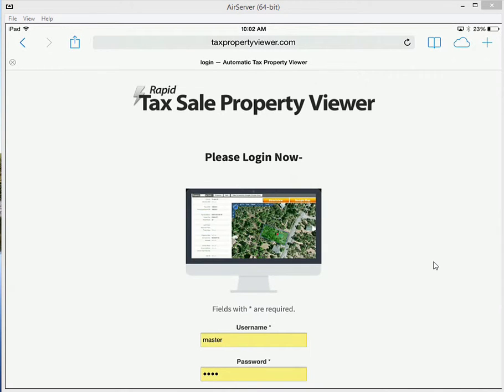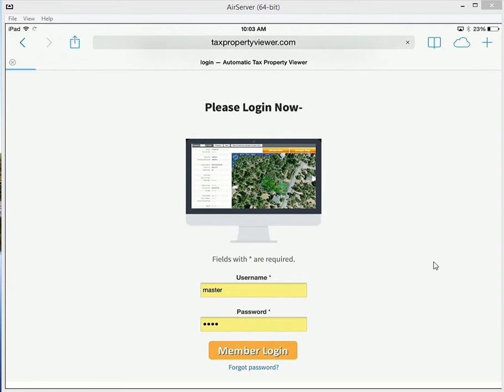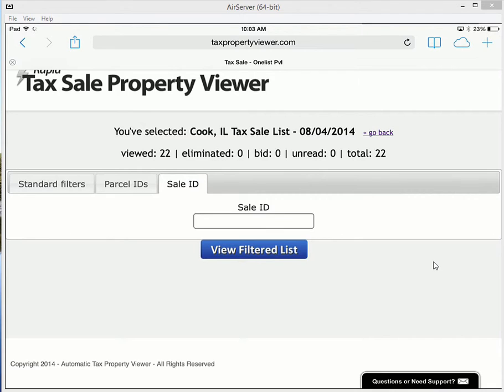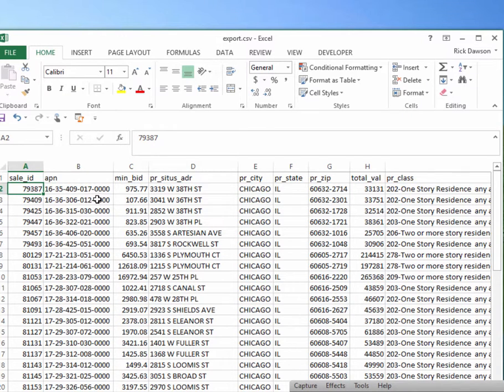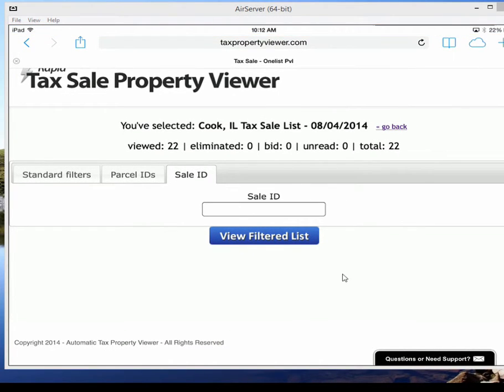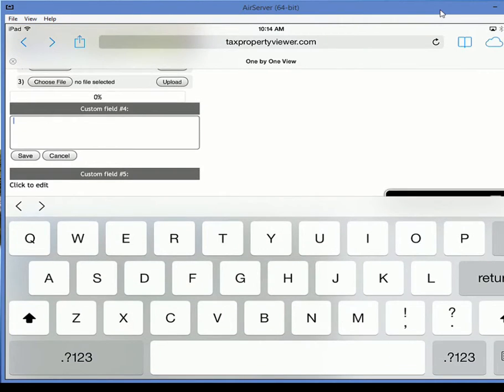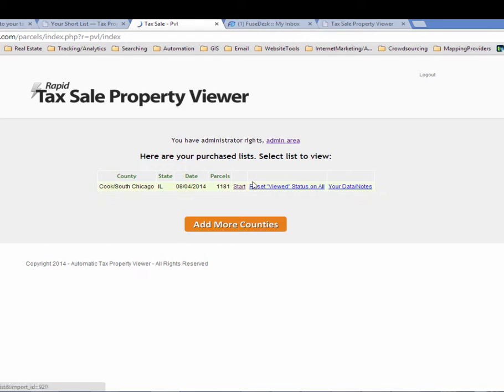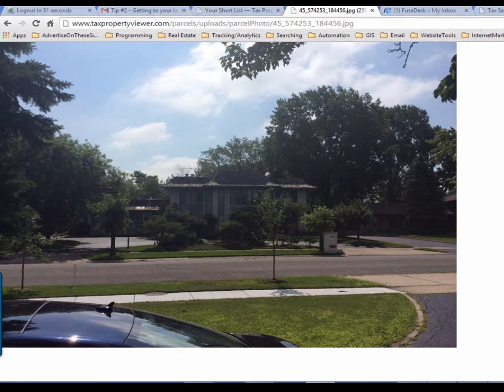Using Tax Property Viewer on Your Ipad in the Field and at the Tax Sale